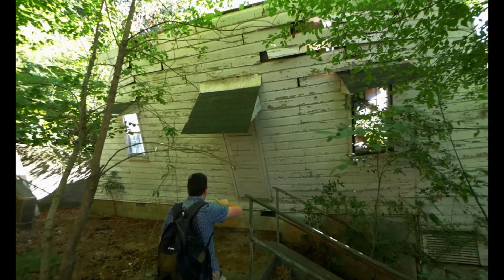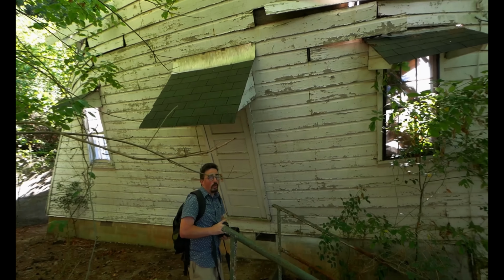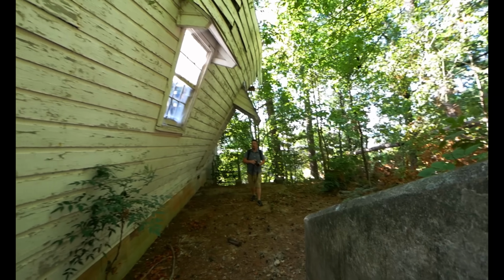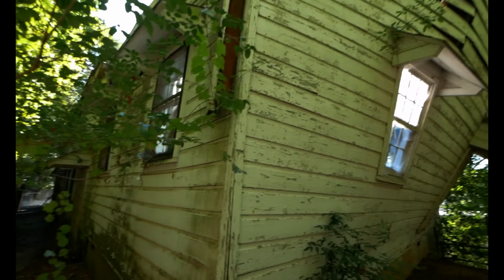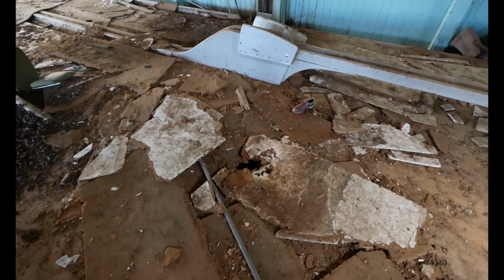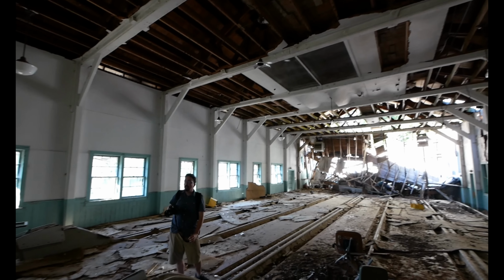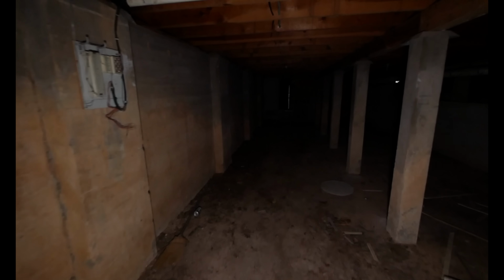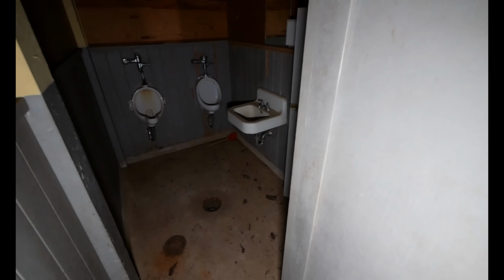A Shocking Look Inside This Abandoned 1930's Bowling Alley Found In The Woods. Explore # 117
This abandoned bowling alley in the woods will give you chills. Located in Arkansas, United States sits this amazing bowling alley frozen in time. Shockingly it was untouched by vandals and only natural decay was just amazing to see. We were exploring and filming for hours at a large abandoned location and we found this building in the woods far away from anything. We were shocked to see what was inside. This bowling alley was built in the 1930's and was abandoned around the 1980's.
This bowling alley was for private members and not open to the public.

Follow Michael here
Be sure to check out the Feature Documentary on a really cool abandoned hotel!
Amazon Prime
After a shady fire, city corruption, and 10 years of neglect, activists race to save the abandoned Majestic Hotel from demolition.

About me:
I have been exploring abandoned places since I was a child and now I would like to film the explores and share the videos with you.

My father took me to my first abandoned house when I was 7 years old. I remember going into the house and a old farmer came in and told us "we better watch out as the floors are all rotten and unsafe". Ever since that day I was hooked on exploring abandoned places.

If you have a location you would like to share with me or want me to explore for you please send me an email at and I will give you full credit for the share in the description and during the video if you choose.

Black and White Photo Credit: National Child Labor Committee collection, Library of Congress, Prints and Photographs Division.

Music during video:

Download 'The Things That Keep Us Here' from my library